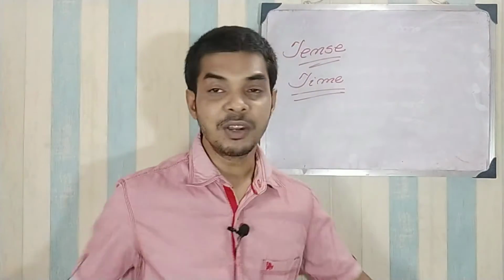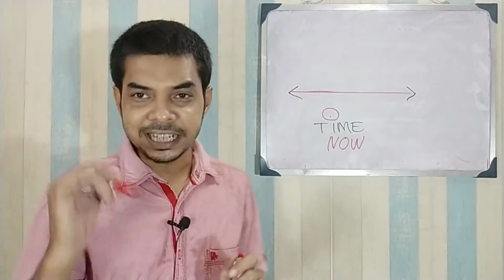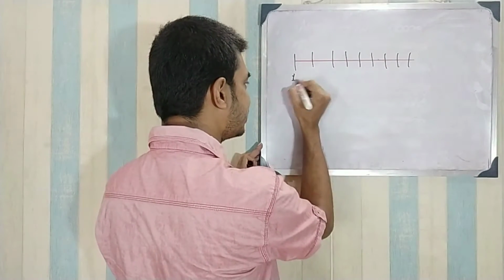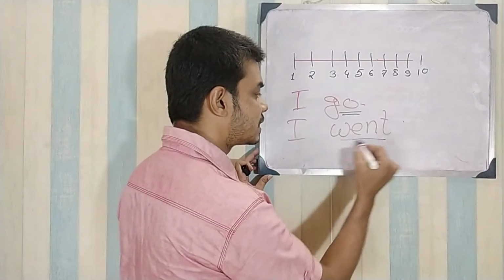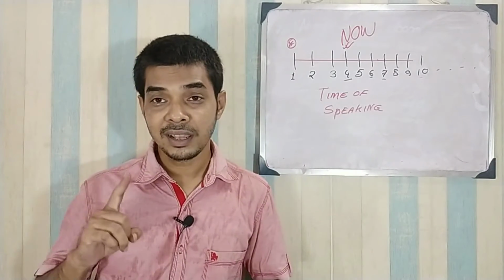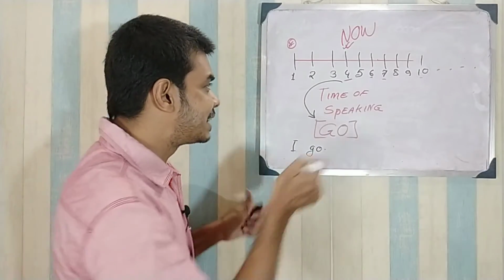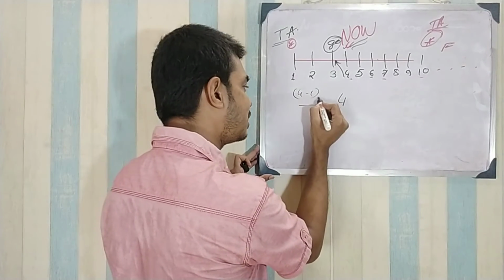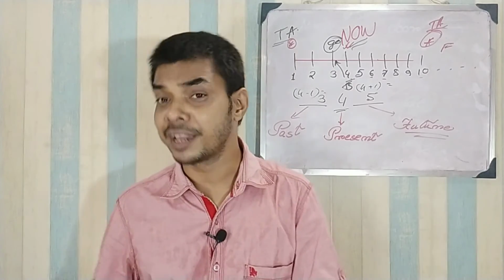Don't Learn Tense Before You Watch This (Mathematics in Tense)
Tense is something that gets related to time.
How it is that tenses are of 2 types.
It depends solely on the structure of the verb.
Once you understand it, you will never forget that beside the simple tenses all other tenses use a verbphrase and not a simple tense in any case.
Tense depends a lot on the Time of speaking.
 A verb cannot contain a time of its own.
It is the comparison of the time spoken at and the time spoken of.